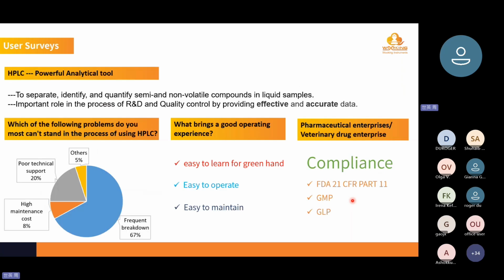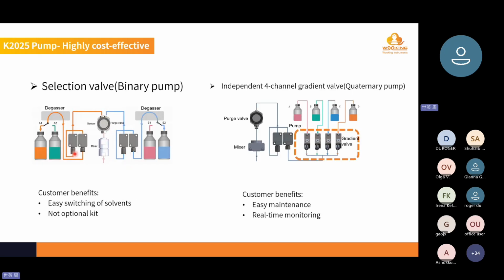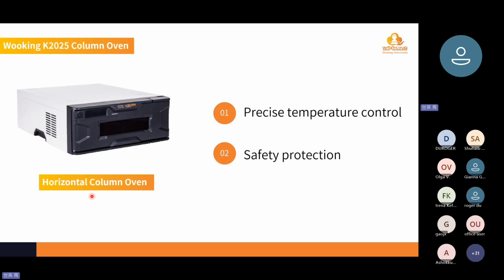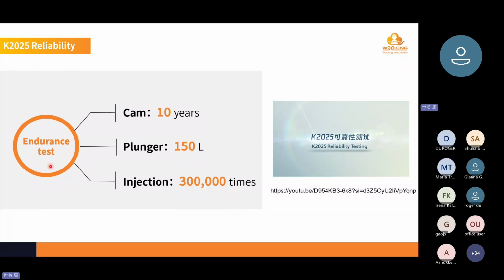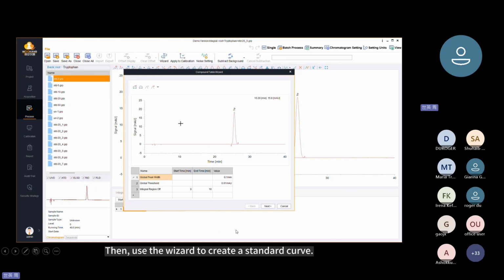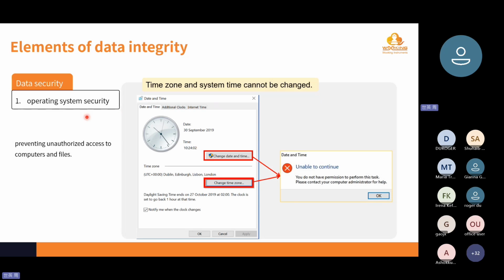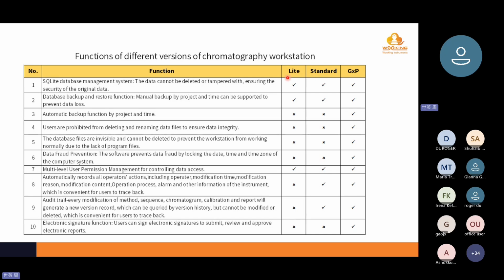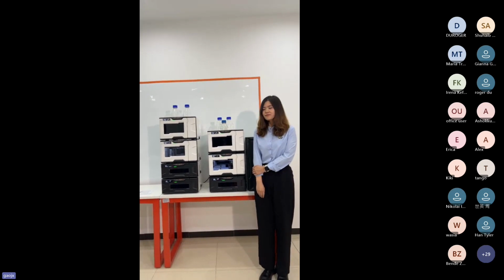2024 Wooking HPLC Webinar: GxP Chromatography Workstation and the Innovative Vertical Column Oven of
This is a record for our webinar on Thursday, September 5th, from 16:00 to 17:30 (UTC+8).

This session will introduce the GxP Chromatography Workstation and the innovative Vertical Column Oven of WOOKING HPLC.

Webinar Agenda:

Explore GxP Chromatography Workstation
Introduction to the New Vertical Column Oven
Live HPLC Demonstration